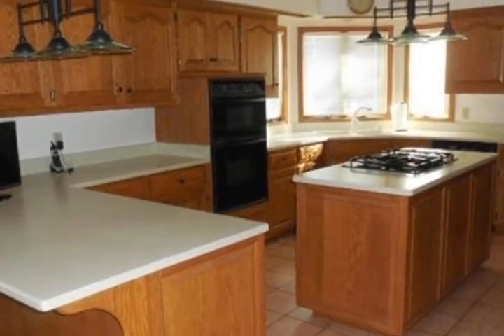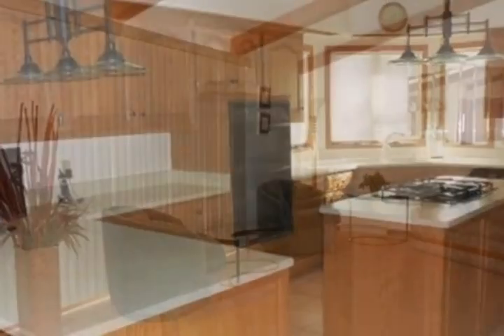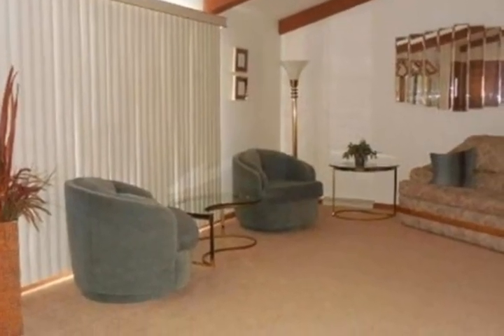Slinger WI Real Estate for Sale 4 Bedrooms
Property Type: Single Family
MLS#: 1348966

at First Weber Group Realtors
First Weber Menomonee Falls
N80 W14808 Appleton Ave, Ste. 100